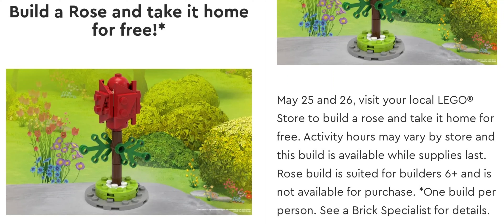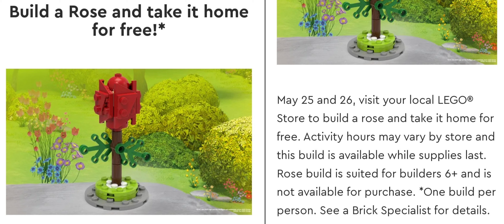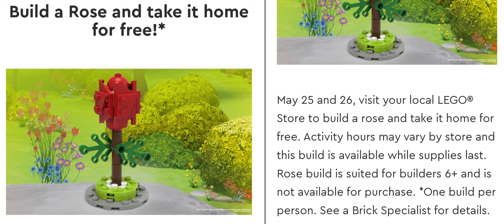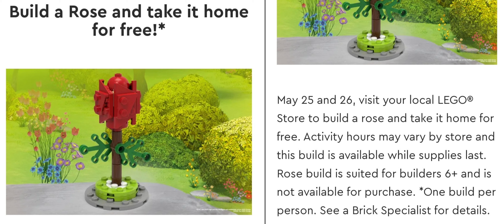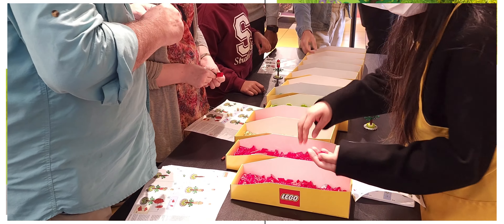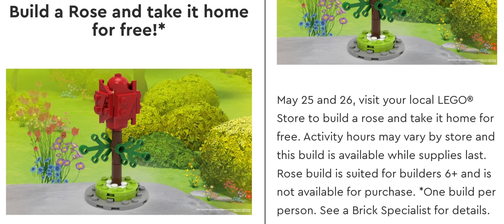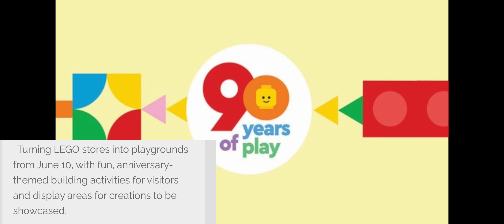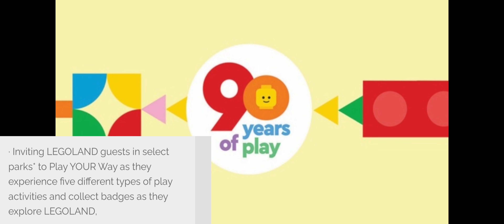Return of Free Lego Make and Take Builds at The Lego Store! Special Lego 90th Anniversary Events!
Hey Lego fanatics, it's Zach The Lego Fanatic and in this video I will be showing you the first free make and take build at the Lego Store since the pandemic. If you recall, before covid Lego stores used to have at least one free make and take build every month. When Covid happened, this was suspended, but it looks like they are starting to make a comeback. On May 25th and 26th, 2022, select Lego stores held a make and take build of a Rose. There's info about the build and others to follow in the future, I also talk about the upcoming Lego 90th Anniversary events!

Hope you continue to stay safe and healthy.

Zach Out!